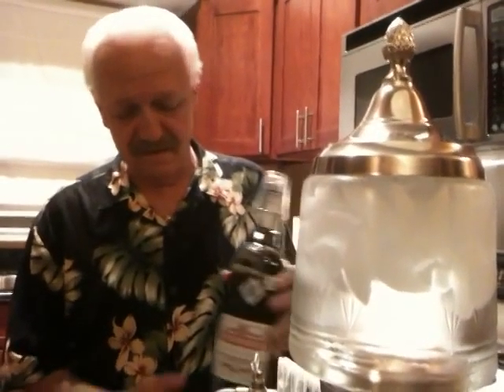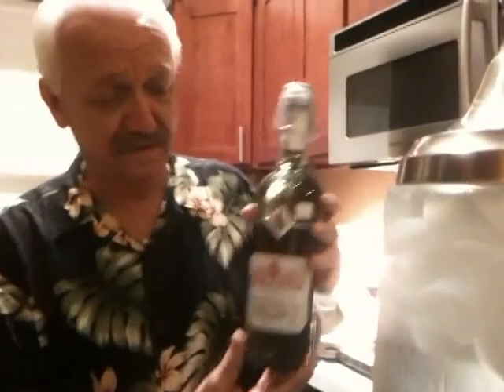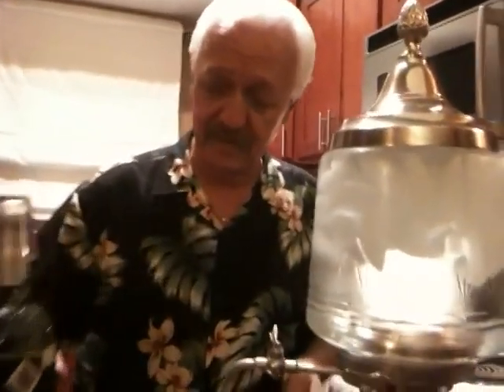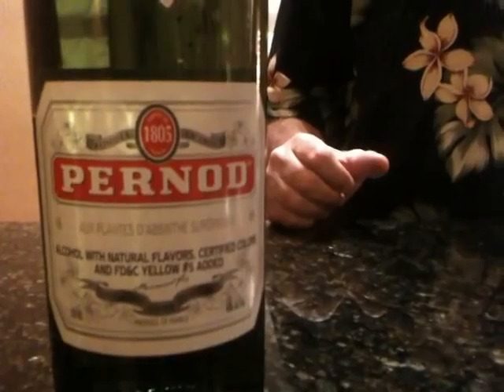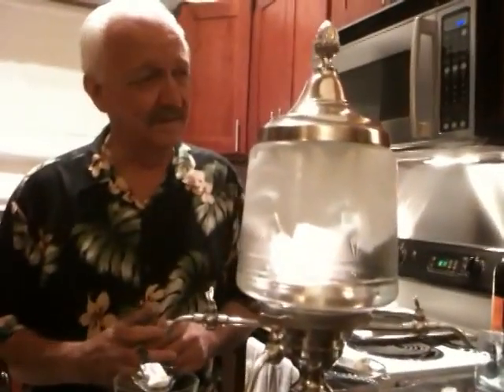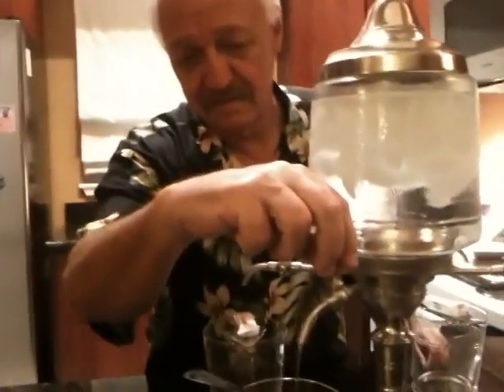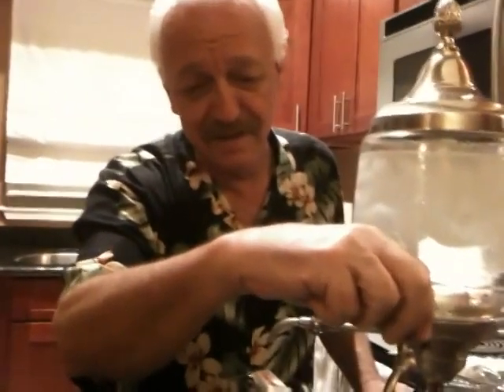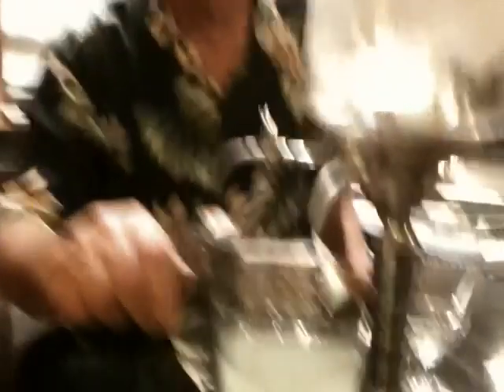Will Hoover and his absinthe fountain